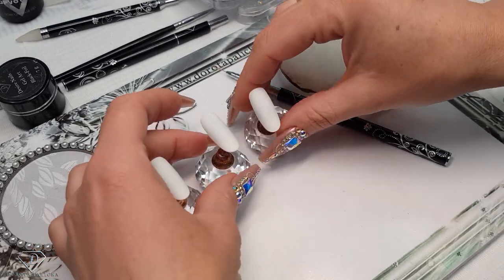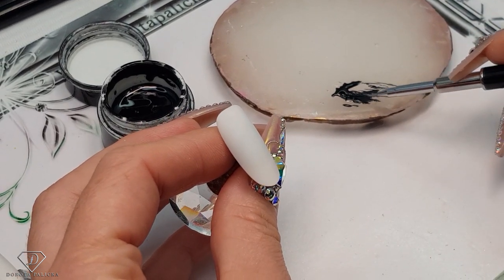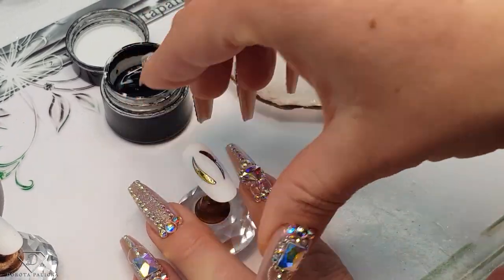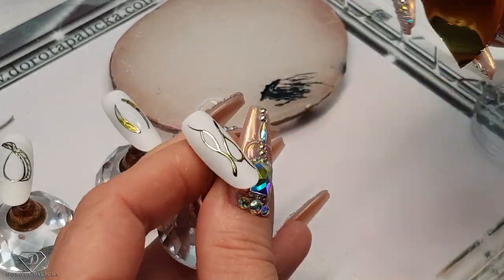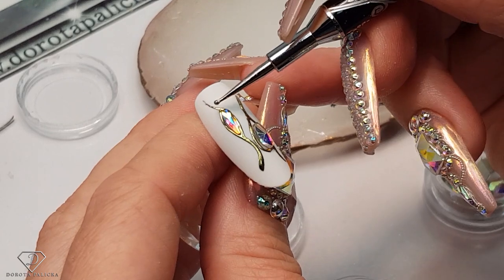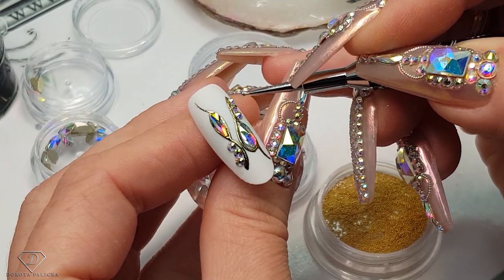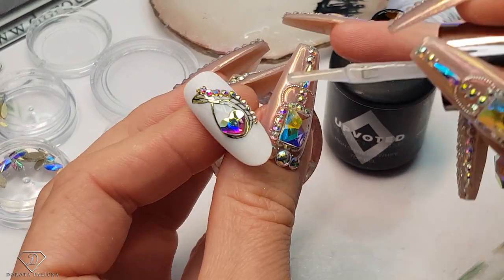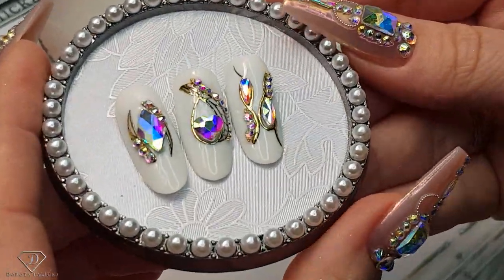Crystals placement nail art with gold transfer foil. Jewellery nail art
Hi in this nail tutorial I will show you how to apply crystals and caviar beads on nails.